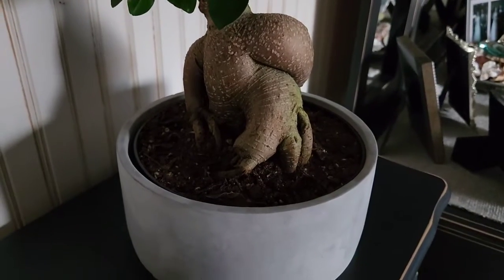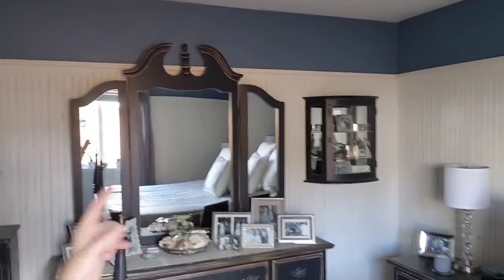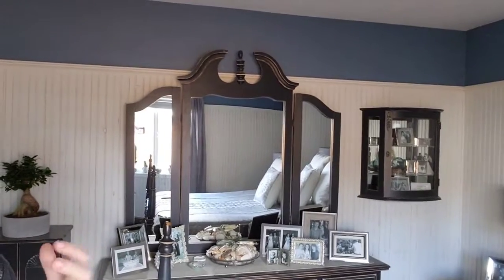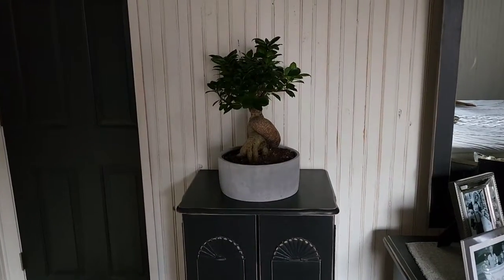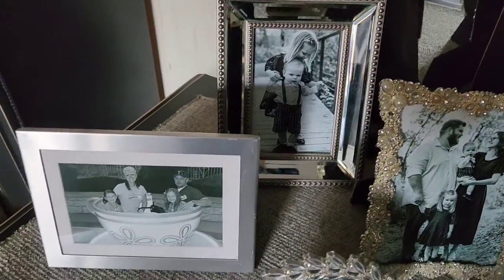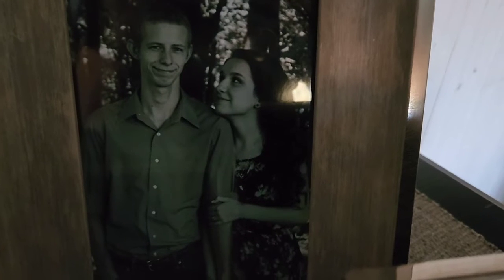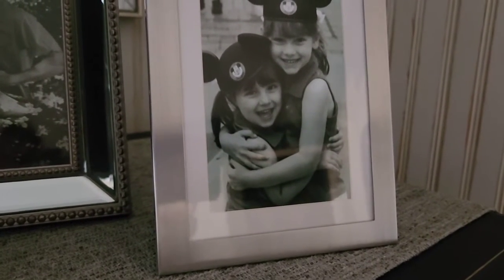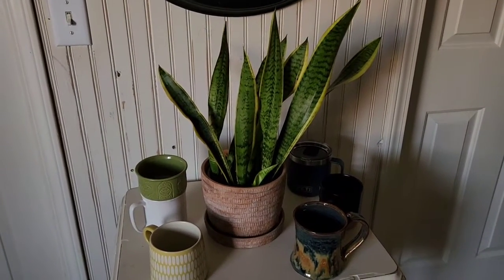TINY TIDY TUESDAY/master bedroom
my etsy shop TheHelpfulHomeShop

Welcome to the helpful home. I'm Sunday Dawn and I'm a 45 year old grandma living her best Nana life with her husband of 27 years, her married kiddos and those adorable grandbabies Rosie and Samuel. Here you'll find all of the cleaning, organizating, and clean eating content your little heart desires with a little splash of sass and fun. Not too mention all of the creative endeavors coming out of my little sundrenched studio in the pacific northwest that you can find in my etsy shop linked above. Don't worry I'm still sprinkling in lots of tiny tidies, home whip ups, clean eating recipes and grocery hauls to keep things exciting. So stick around it's gonna be a very productive good time 🥰

Logo created by
Amanda Jane Design
(Custom Logos and more)